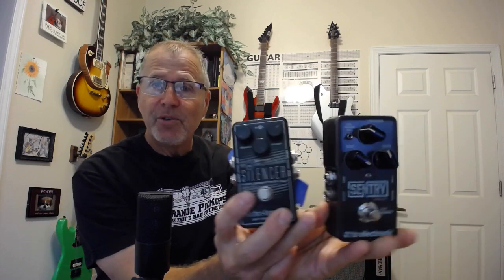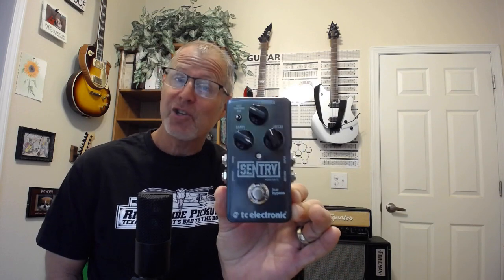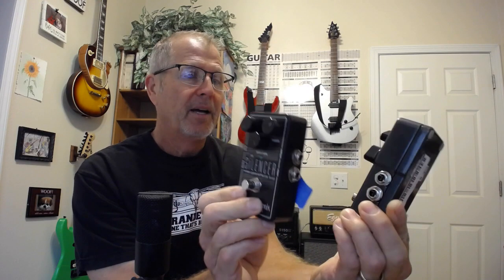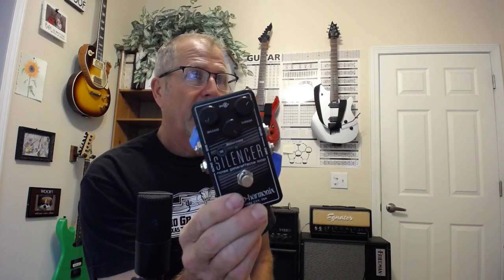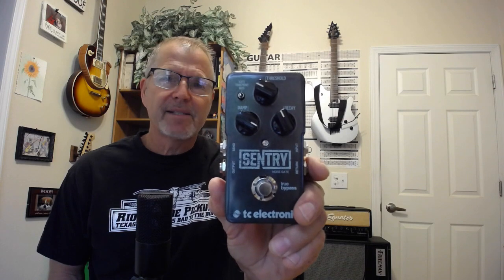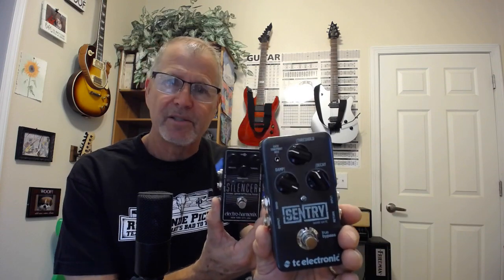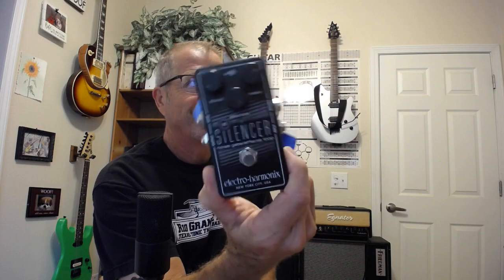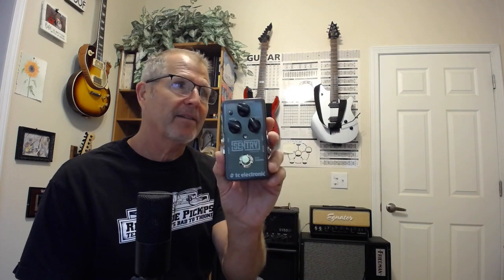Sentry vs Silencer Noise Gates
I actually got these for $50 from GC used. Hands down the Sentry is much easier to use... Set It and Forget It!